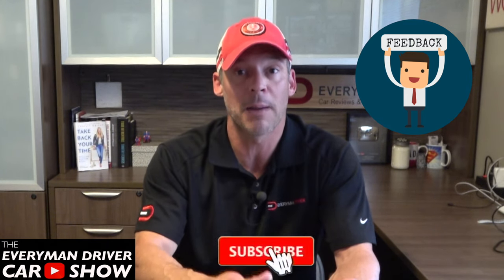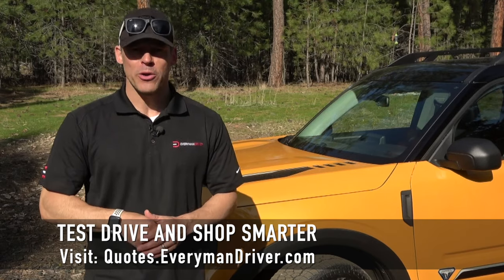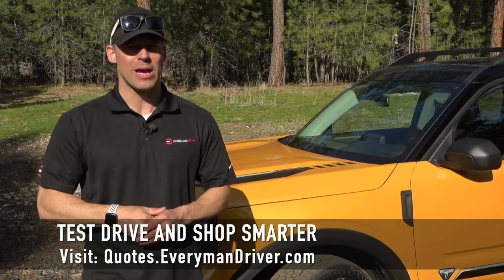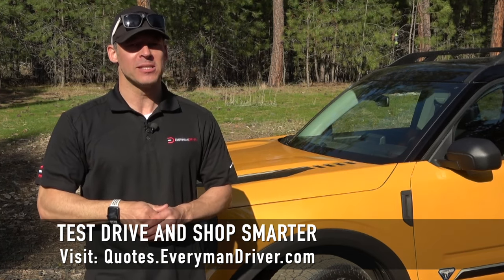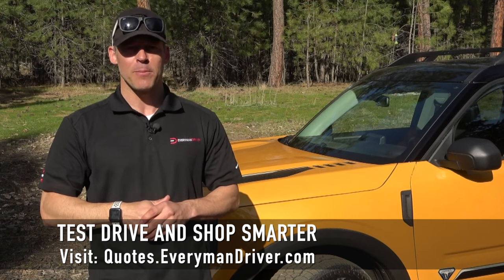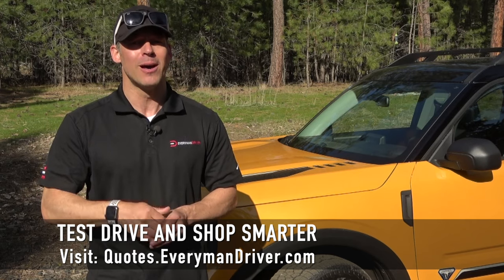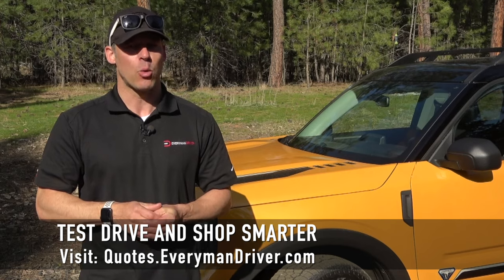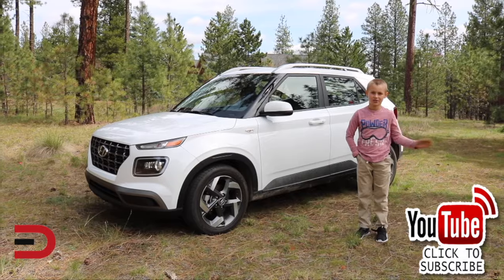The WORST Honda Pilot You Should Never Buy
- Get matched in seconds with the right vehicle, at the right price and at the right dealer. I'm here to help you research, discover, and find the right vehicle at the right price!